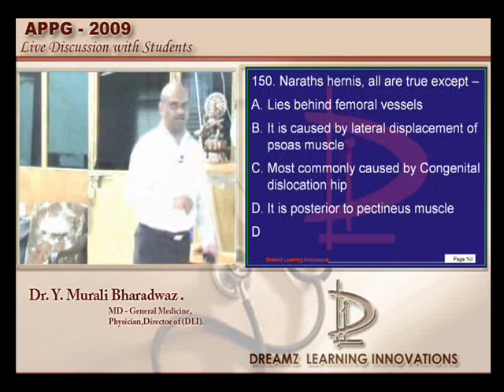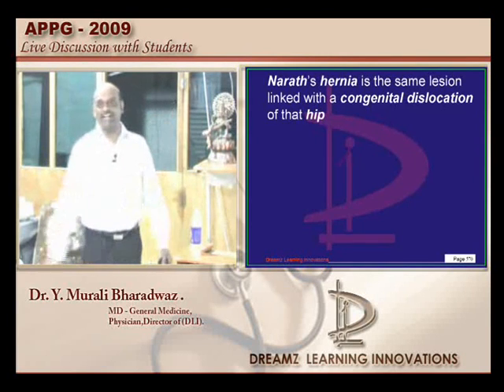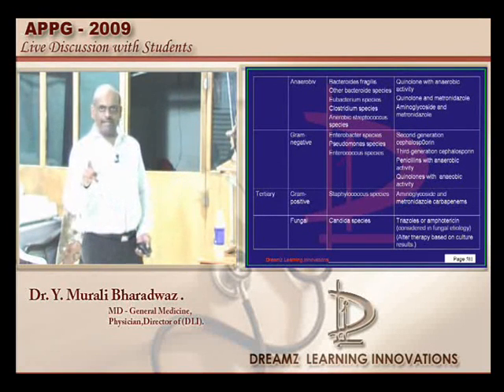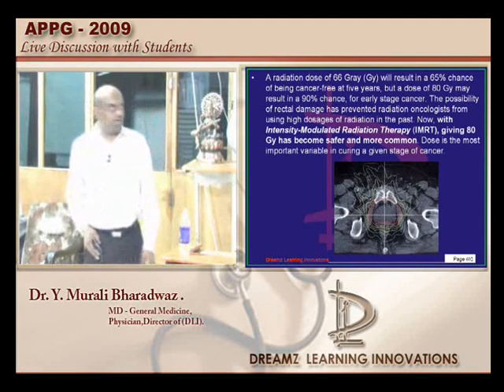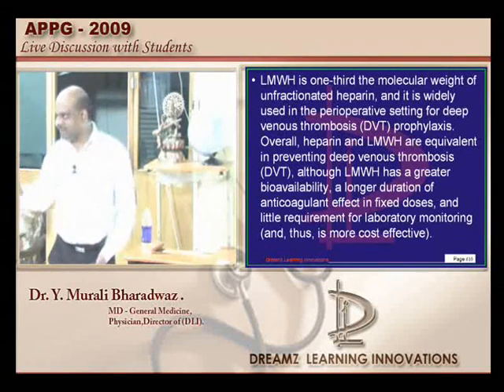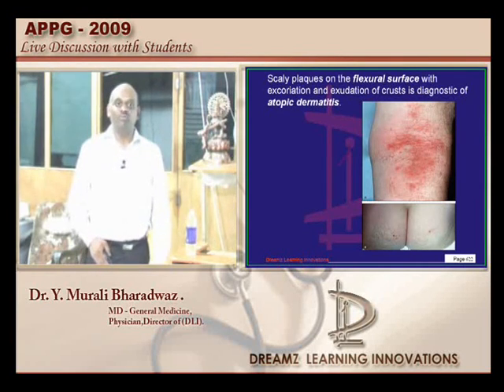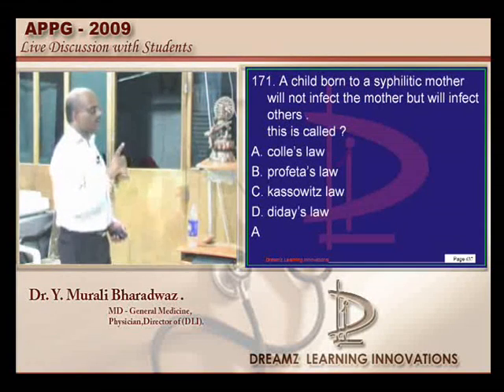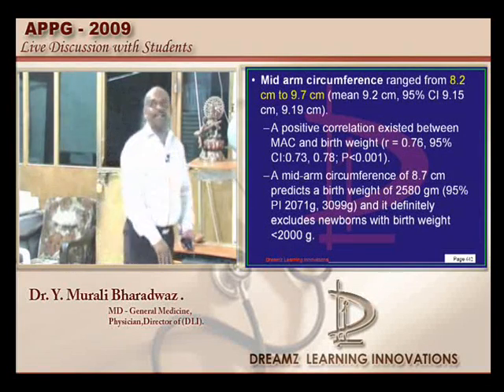NEETPG Coaching APPG 2009 Lec 10